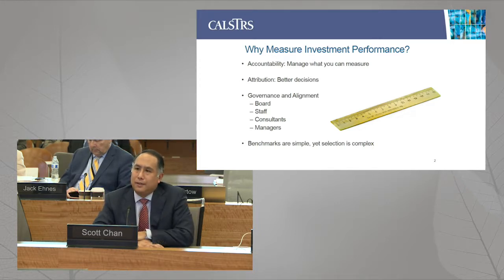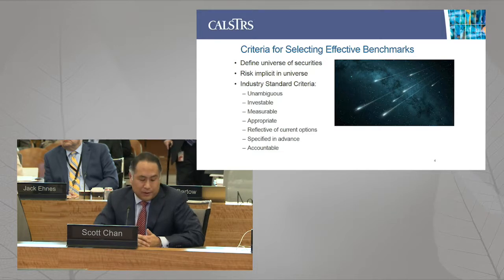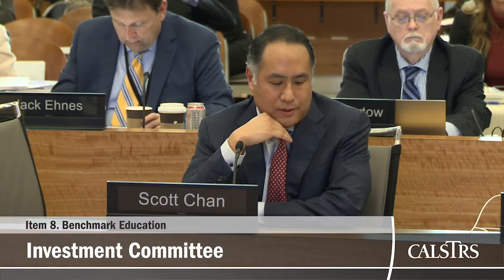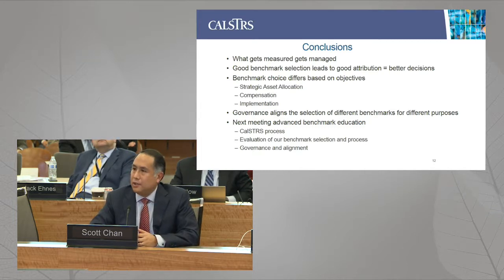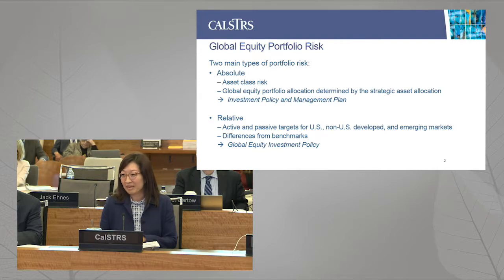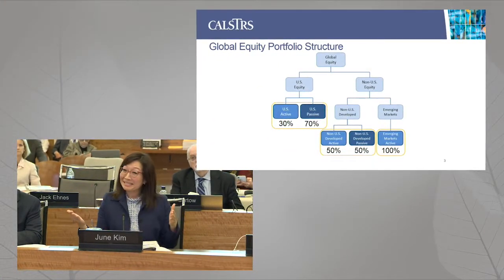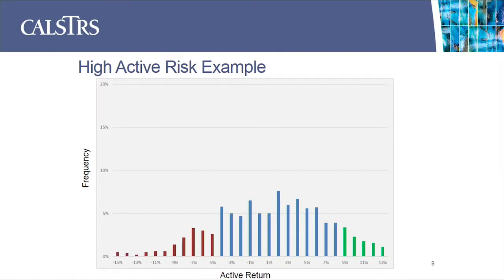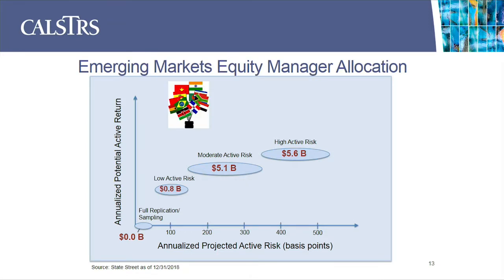Teacher's Retirement Board - January 2019 - Investment Committee Part 4 of 6